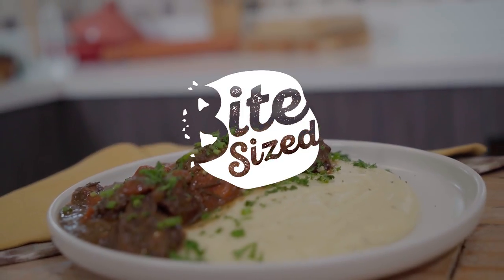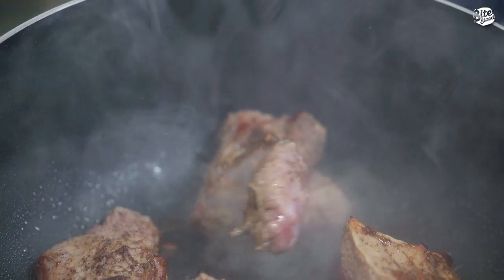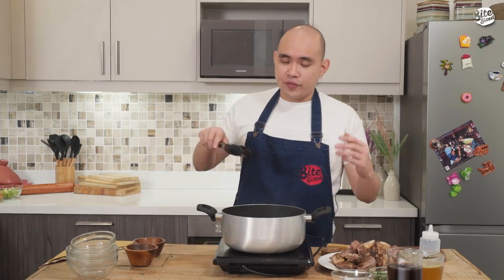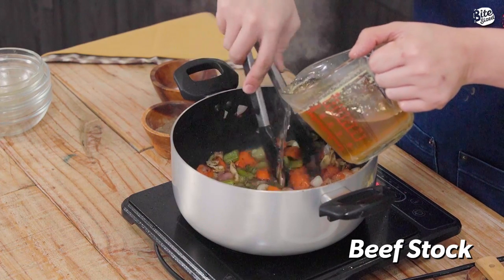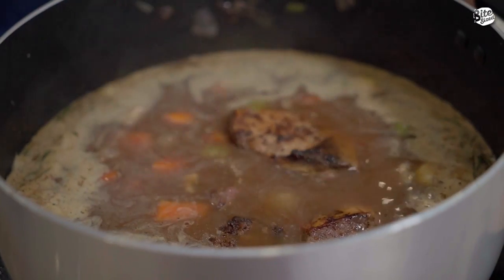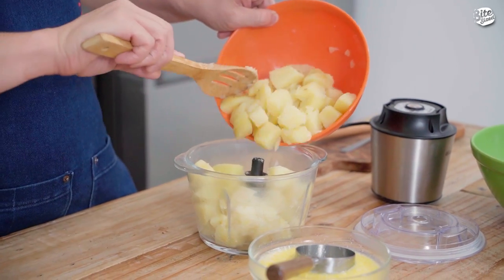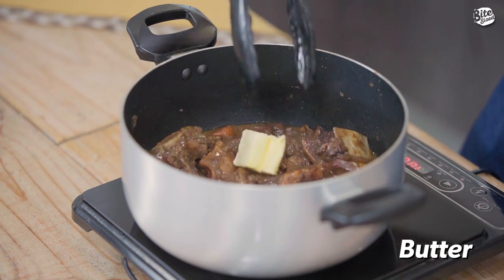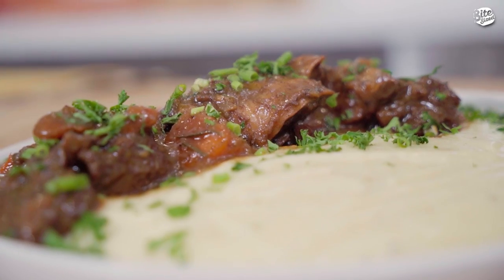How To Make Coffee Braised Beef Short Ribs | Easy To Cook Beef Recipe With Coffee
Enjoy coffee beyond the cup! Feast on this Coffee Braised Beef Short Ribs recipe ☕

BiteSized.ph is your go-to resource for binge-worthy recipes, food marvels, and morsels of Pinoy grub culture.

We experiment with local and accessible ingredients to reinvent classic recipes and birth new concoctions. We’re always on the look-out for the newest and best eats around. We’re seeking the spirit of satisfaction from a meal made with fresh ingredients and expert skill, crafted with pride of place and love for one’s own culture.